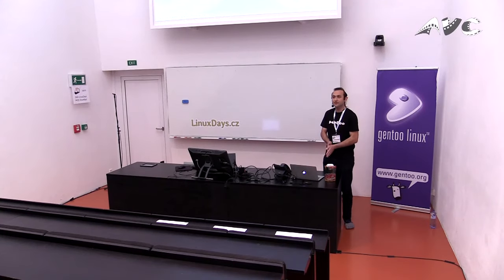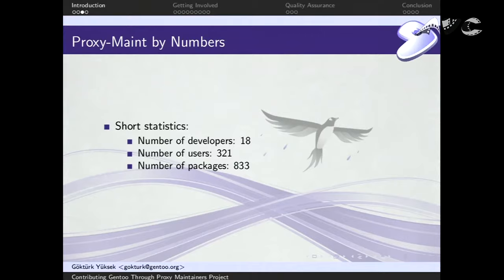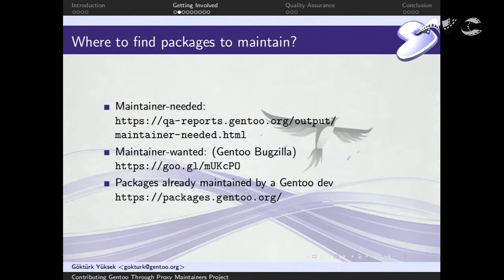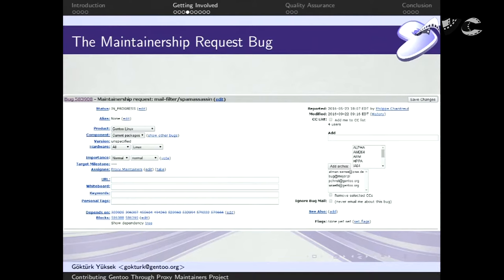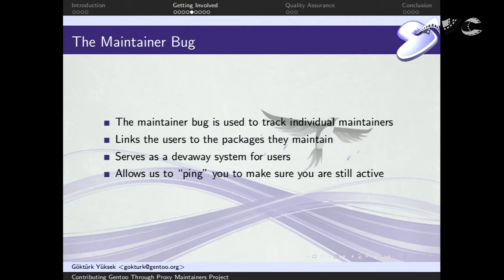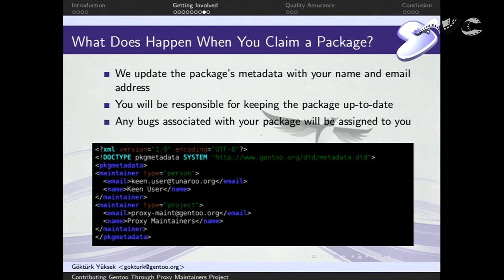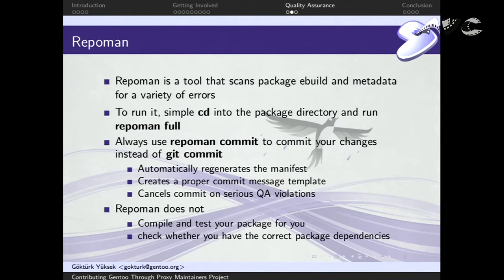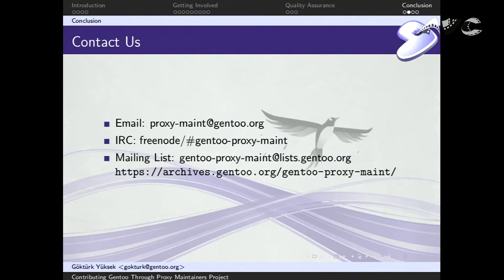LinuxDays 2016 - Contributing Gentoo through Proxy Maintainers Project - Göktürk Yüksek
In this talk, we will introduce the Proxy Maintainers project, talk about how it enables users to maintain packages in the official tree and how to get involved with the project. The life cycle of proxy maintainership including where to find packages to maintain, how to request maintainership, how to submit bumps and fixes etc. will be explained in detail. A brief overview of QA tools (namely repoman) will be provided as well.